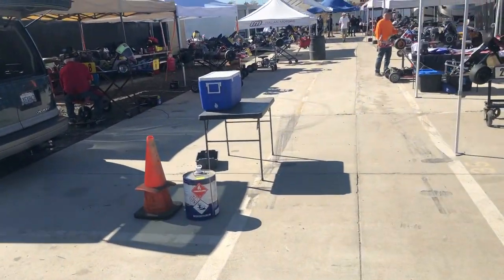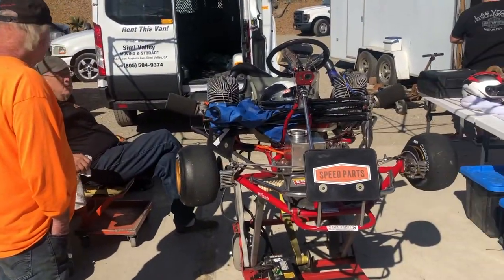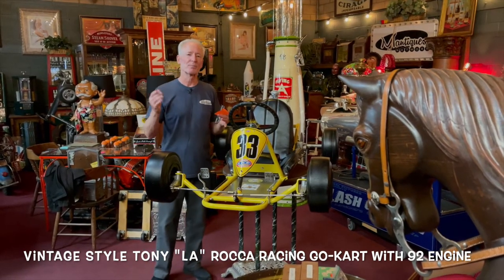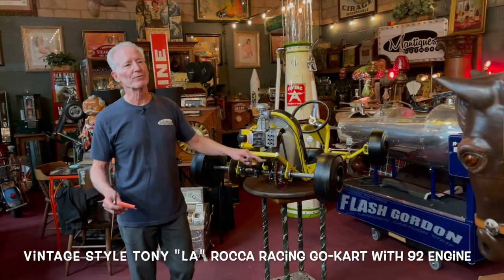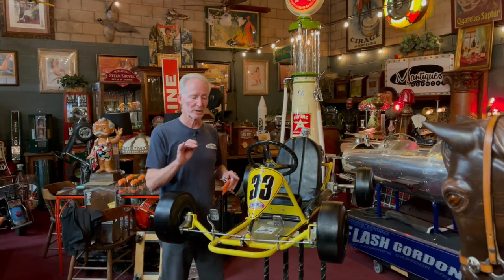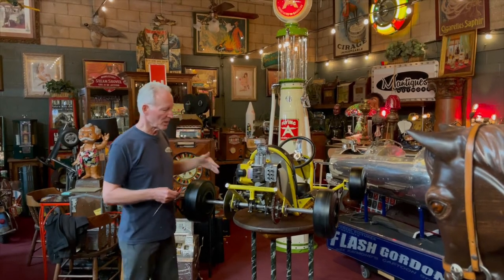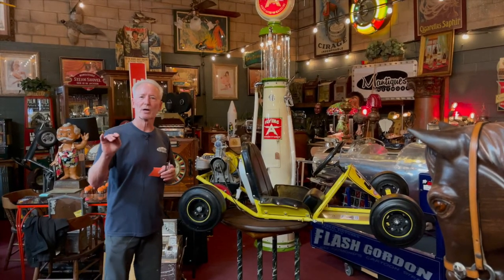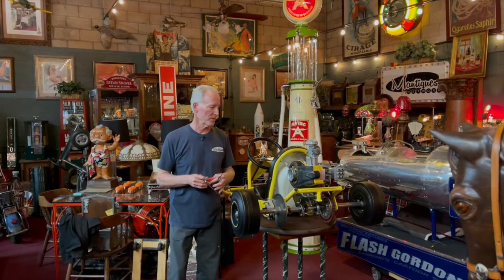Vintage Style TONY "LA" ROCCA Racing Go Kart with 92 engine SOLD FOR $4,495